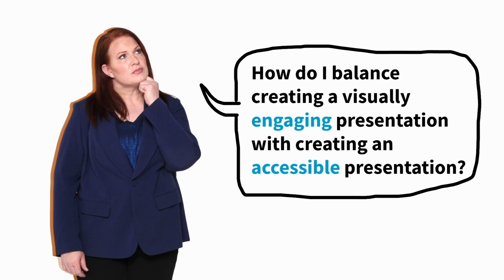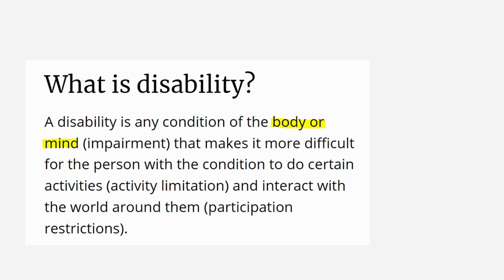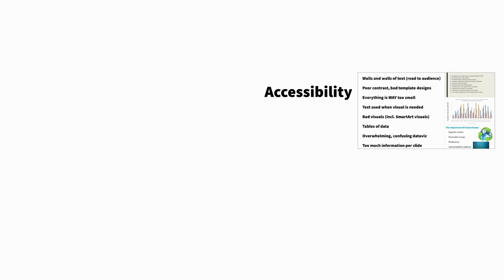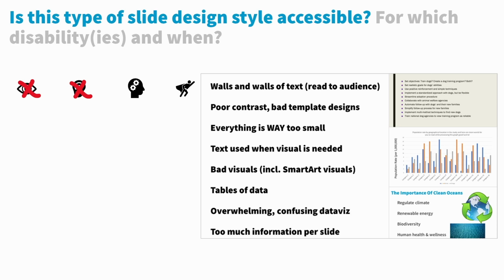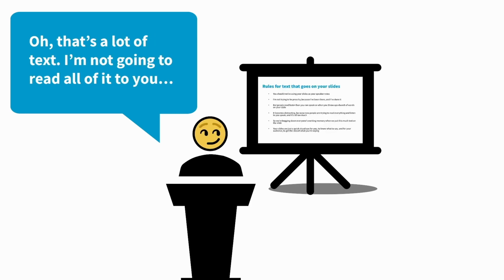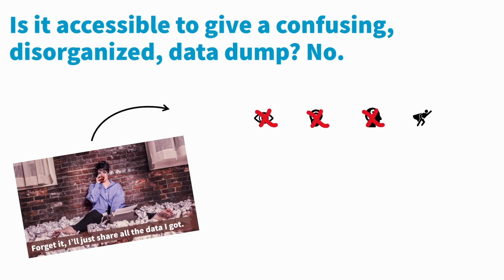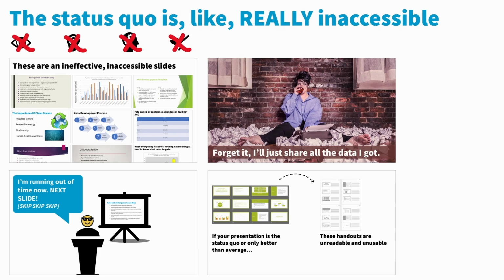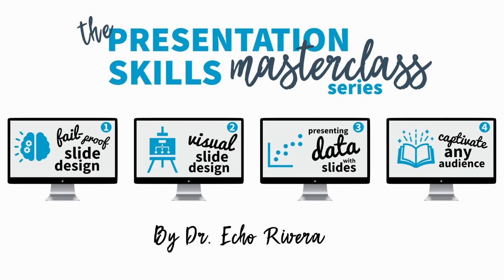Are your slides inaccessible? Research talks and lectures need to be more accessible (part 1)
"I want to create visual slides, but they need to be accessible" -- that's a common concern I hear and maybe you've been worried about this too.

Another way I hear this is when people say "I know my slides are boring, but at least they're accessible."

But...are they? Is it true that slides with lots of text and few visuals are accessible? You can tell by the thumbnail and title of this video that no, I don't think that's the case.

This video kicks off my presentation accessibility series -- a series of videos that does a deep dive into what makes our academic & research presentations inaccessible. And, of course, how to make accessible presentations. This series is not just about accessibility in higher education (class lectures), but also includes accessibility for conference presentations and other types of presentations we tend to give as academics and researchers.

In this video, we start with an overview of why the current way academics and researchers give talks and lectures is extremely inaccessible. We will work through examples of accessible vs. inaccessible presentation features across 4 areas: slide design, storyboarding, delivery, and supplementals.

Just in case you're new to my channel, welcome to More Than PowerPoint (MTP)! I'm Dr. Echo Rivera 👋 and I've trained hundreds of professionals how to create visually engaging presentations (with data!). I specialize in helping academics, researchers, and those who took the non-academic path. I run this YouTube channel, as well as a professional development program called the Presentation Skills Masterclass Training.

Ready to make visually engaging, effective presentations?

💻 This video was made using: PowerPoint for Windows / Microsoft 365 subscription (July 2022). This video may mention a feature that you do not have in your version of PowerPoint.

💡 TIP: If you can't find the feature I'm talking about, please check out the Microsoft support page. Google "PowerPoint (feature)" and choose the Microsoft support page from the results. From there, Microsoft will tell you exactly which versions of PowerPoint do/do not have this feature (+ instructions on how to find/activate it if you're supposed to have it).